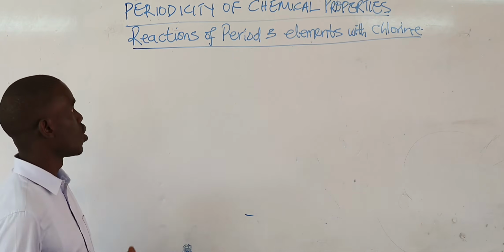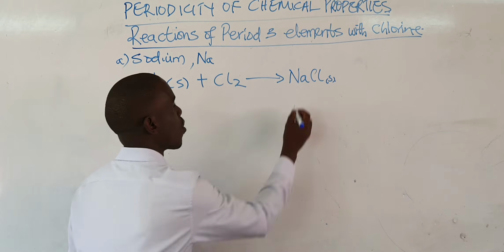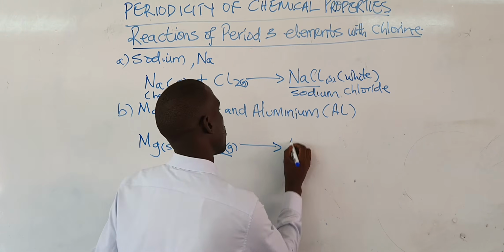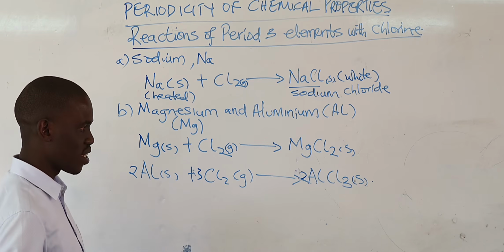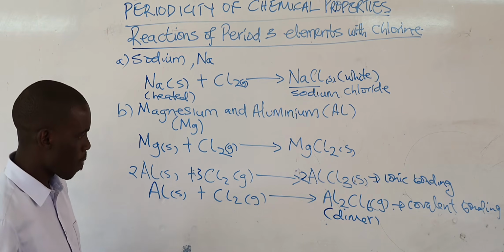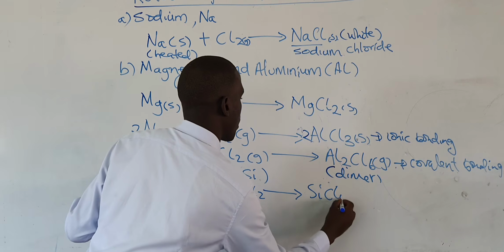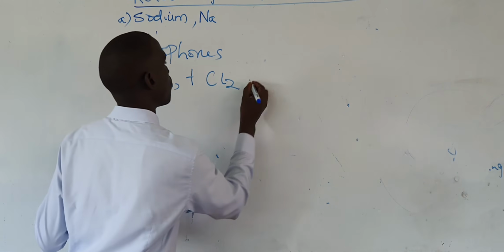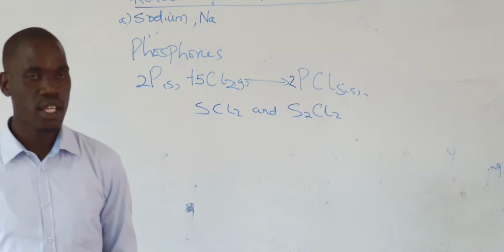REACTIONS OF PERIOD 3 ELEMENTS WITH CHLORINE( AS CHEMISTRY) PERIODICITY OF CHEMICAL PROPERTIES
This video explains how period 3 elements react with chlorine, that is to say the reaction of chorine with Sodium, Magnesium, Aluminium, Silicon and Phosphorus